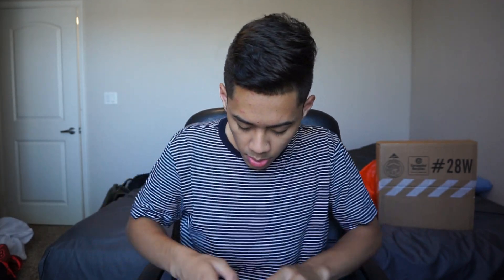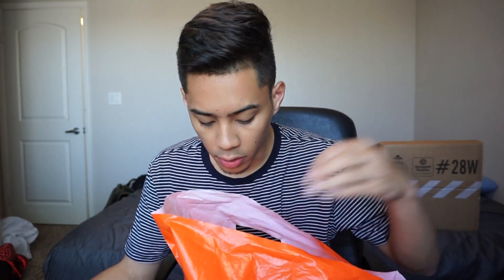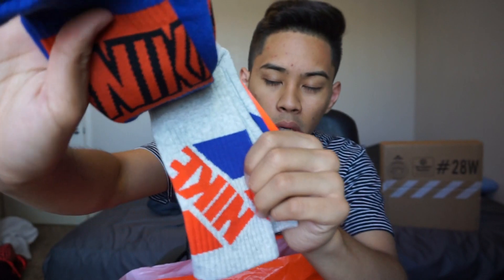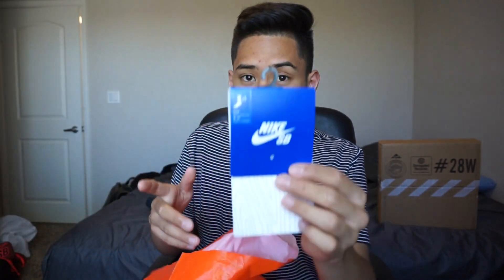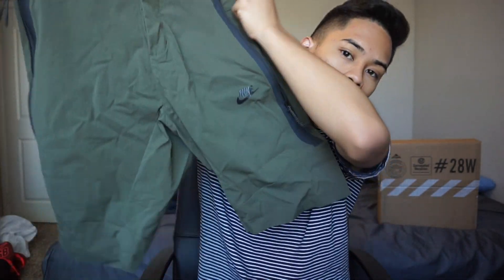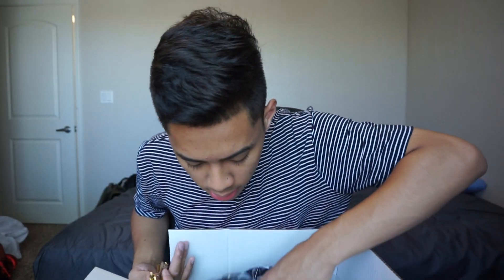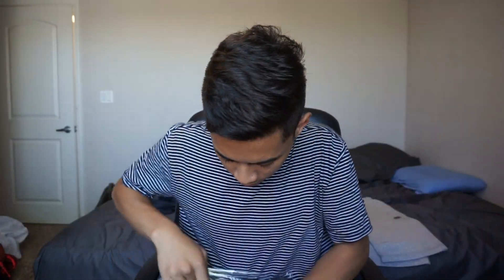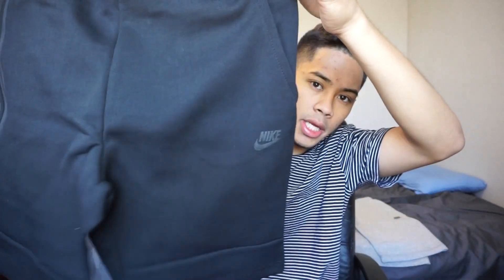Nike Clearance Haul! ( Online & In Store Pickups )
UberCode: UberBFlakes13ue